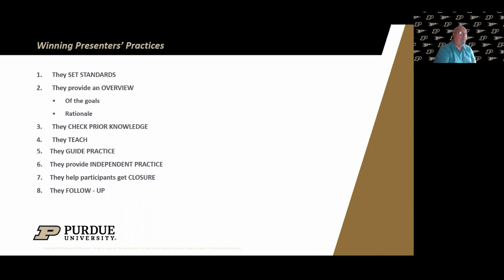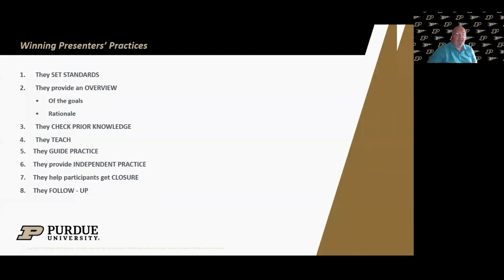Construction Management Training & Development | 2.03 Feminist Futures in Construction Leadership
In module 2.3 of the Construction Management Training and Development course by Purdue University, Stephen Dunlop, Managing Director, DCMME, and GSCMI in Management, continues to provide valuable insights into effective presentation skills. Dunlop encourages students to practice presentations to decrease filler words, pacing, and fidgeting, which can distract audiences. To minimize anxiety and boost confidence, he suggests well-organized, clear notes. Additionally, students should memorize their presentation's opening and closing, focusing on key points. Emphasizing the importance of a consistent format and a well-structured introduction, Dunlop coaxes students to improve their confidence and communication skills through diligent practice. Remember, peak performers aren't born but sculpted through commitment and practice.